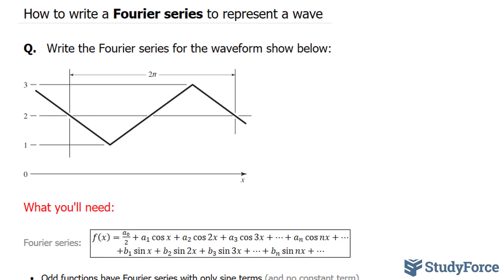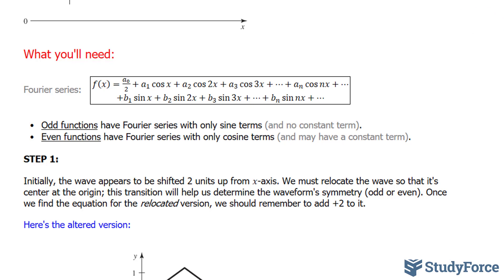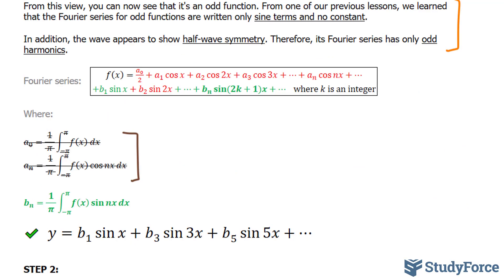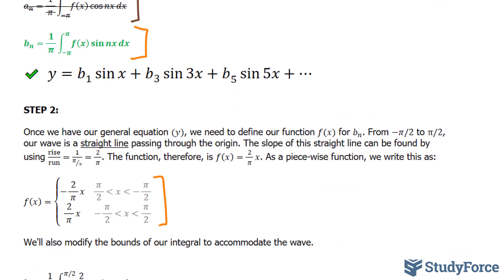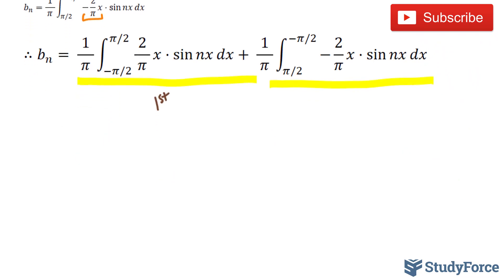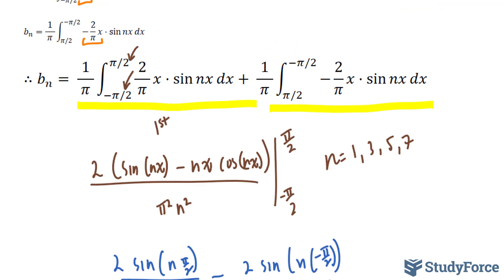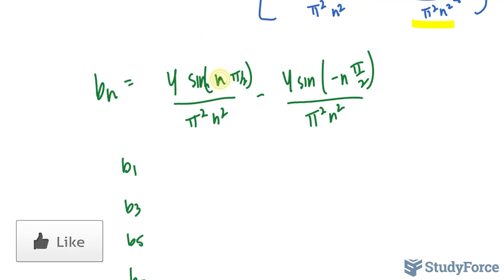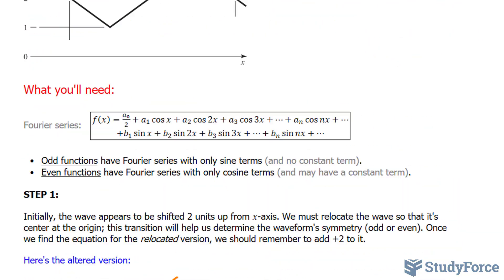Write a Fourier series to represent a wave (Sawtooth Wave; Question 2)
Write the Fourier series for the waveform show below:

What you'll need:

• Odd functions have Fourier series with only sine terms (and no constant term).
• Even functions have Fourier series with only cosine terms (and may have a constant term).

STEP 1:

Initially, the wave appears to be shifted 2 units up from x-axis. We must relocate the wave so that it's center at the origin; this transition will help us determine the waveform's symmetry (odd or even). Once we find the equation for the relocated version, we should remember to add +2 to it.

Here's the altered version:

From this view, you can now see that it's an odd function. From one of our previous lessons, we learned that the Fourier series for odd functions are written only sine terms and no constant.

In addition, the wave appears to show half-wave symmetry. Therefore, its Fourier series has only odd harmonics.

Where:

a_0=1/( π ) ∫_(−π)^π▒〖f(x)  dx〗
a_n=1/( π ) ∫_(−π)^π▒〖f(x)  cos⁡nx dx〗

b_n=1/( π ) ∫_(−π)^π▒〖f(x)  sin⁡nx dx〗

✔   y=b_1  sin⁡x+b_3  sin⁡3x+b_5  sin⁡5x+…

STEP 2:

Once we have our general equation (y), we need to define our function f(x) for b_n. From −π/2 to π/2, our wave is a straight line passing through the origin. The slope of this straight line can be found by using rise/run=1/(π⁄2)=2/( π ). The function, therefore, is f(x)=2/( π ) x. As a piece-wise function, we write this as:

We'll also modify the bounds of our integral to accommodate the wave.